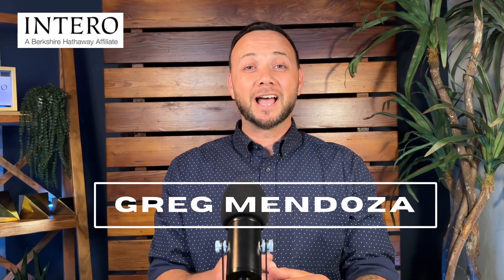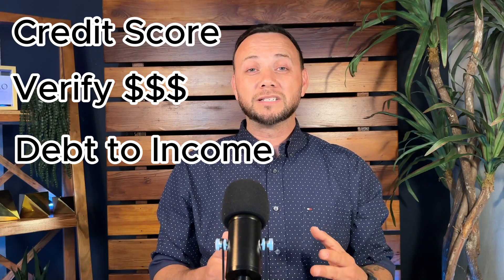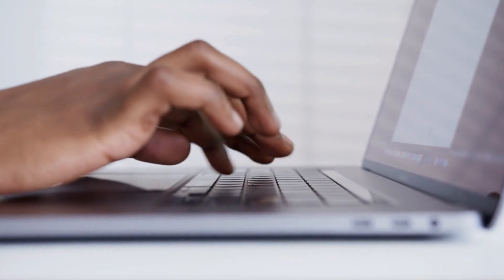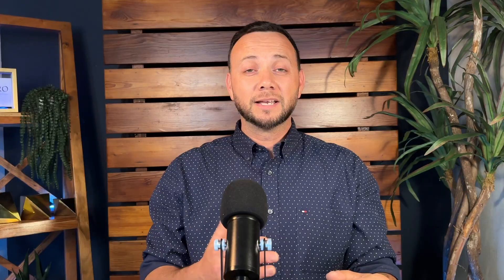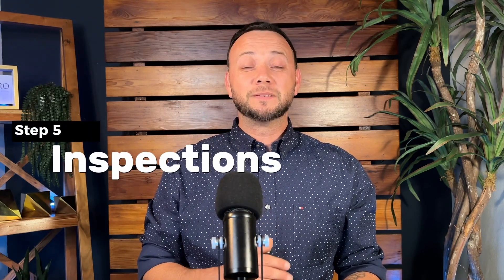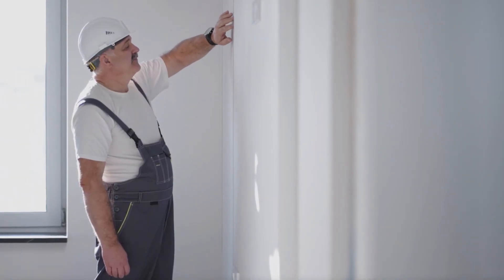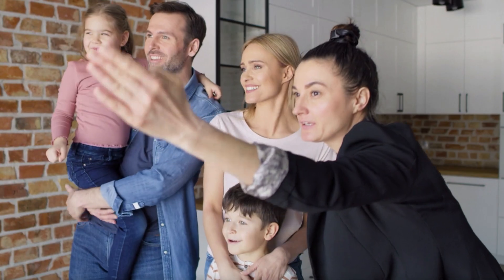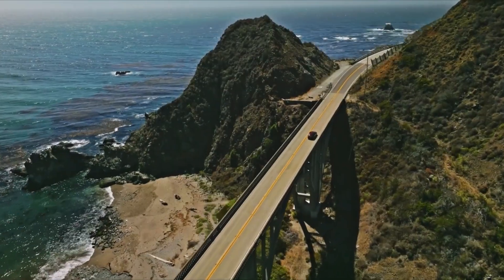Buying A House in 2024 | Your Step by Step Guide | The Process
This is my simple step by step guide on How To Buy A House in 2024.
In this video, I'll take you through 7 simple steps to buying a home.

This video is especially useful if you are a first time home buyer!

Some of the things we talk about in this home buying video are:

- Pre-Approval
- Working with a Realtor
- Home Search
- Appraisals
- Inspections

Greg Mendoza is a real estate agent, specializing in Residential, New Home Construction and Relocation on California's central coast. He is brokered by Intero Real Estate services and is known for helping clients sell their homes for top dollar in a short time using modern market strategies. Additionally, Greg can assist you in finding your dream home, supporting you every step of the way in your pursuit.

DRE# 02204773